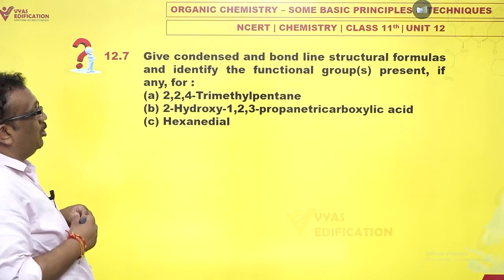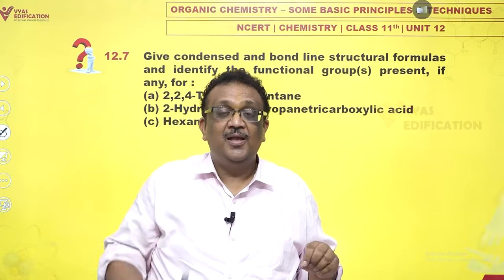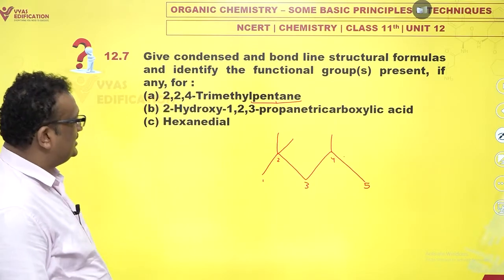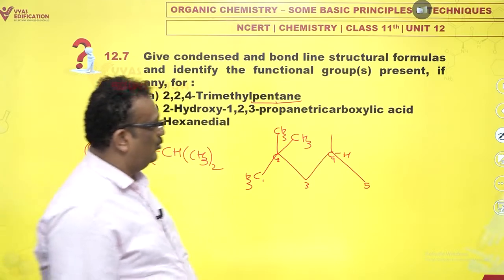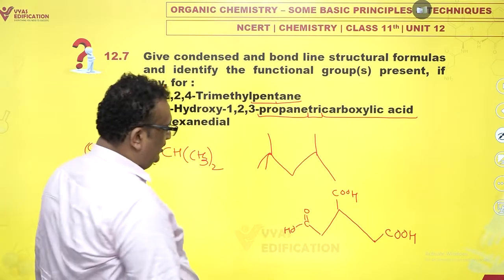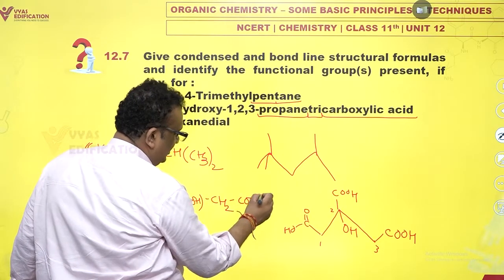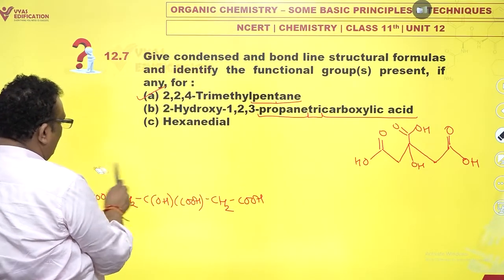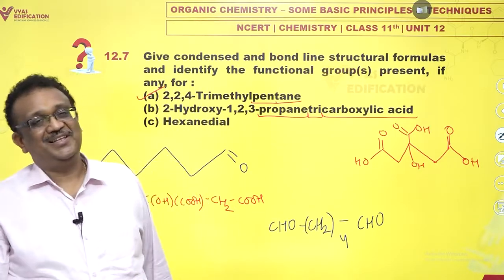NCERT 11th Chemistry Unit 12 Q 7 Some Basic Principles & Techniques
12.7  Give condensed and bond line structural formulas and identify the functional group(s) present, if any, for :
 (a) 2,2,4-Trimethylpentane
 (b) 2-Hydroxy-1,2,3-propanetricarboxylic acid

12th Passed or currently in 12th  Students - Path Breaker JEE (1 Year online exhaustive course)

For NEET
12th Passed or currently in 12th  Students - Path Breaker NEET (1 Year online exhaustive course)

CBSE Solutions
NCERT Solutions
NCERT 11th
NCERT 11
CBSE 11th
11th Solutions

Give_condensed_and_bond_line_structural_formulas_and identify the functional group(s) present, if
any, for